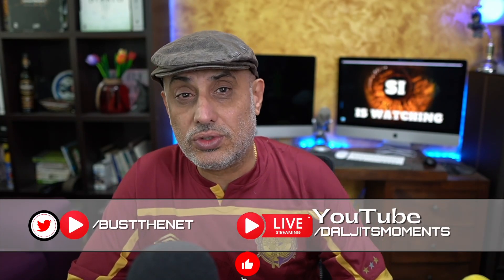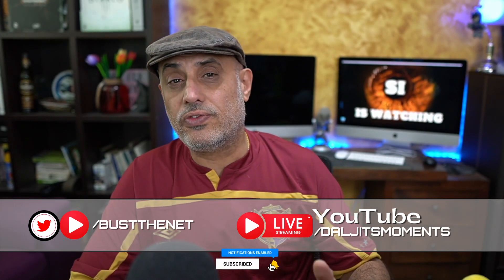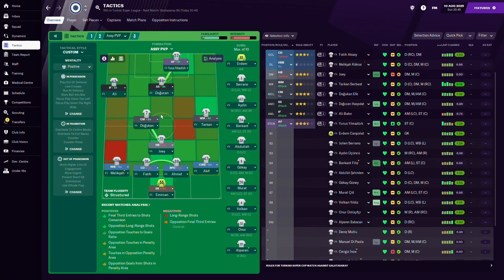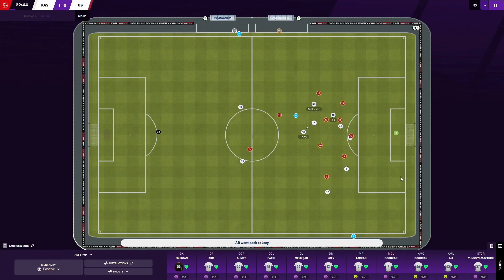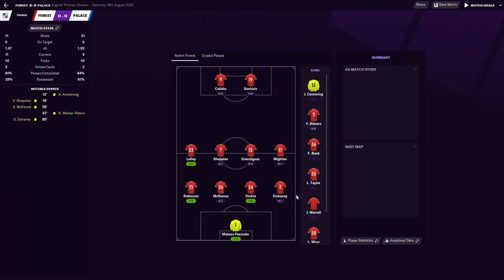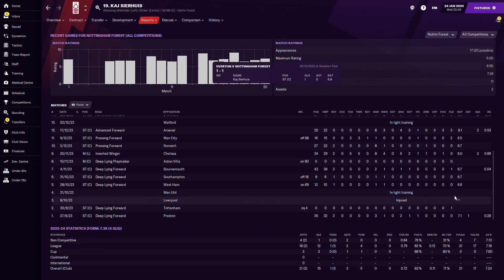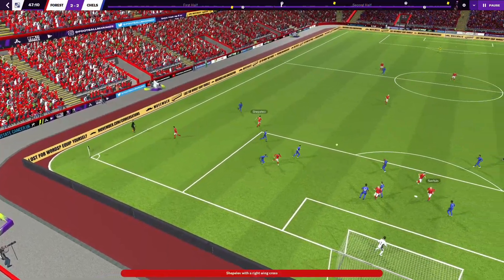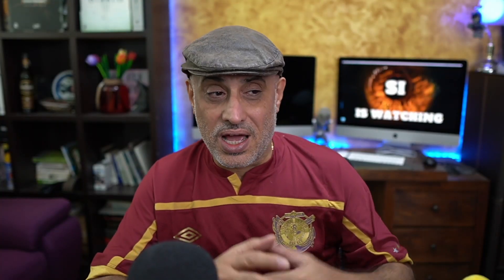Getting off on the RIGHT foot Football Manager 2021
I did this video to answer a question asked recently in the comments section. How do you play right only and left only players? What does footedness imply for movement.